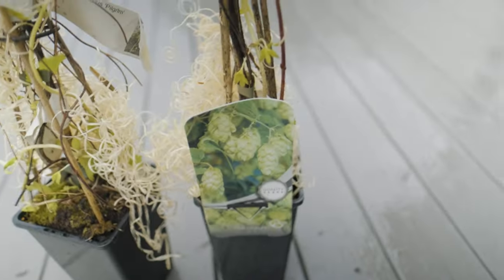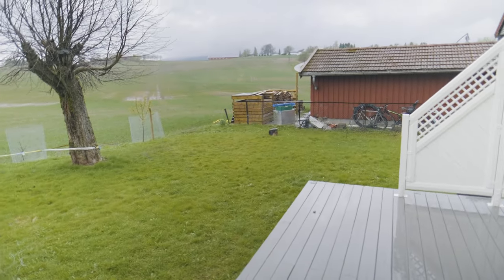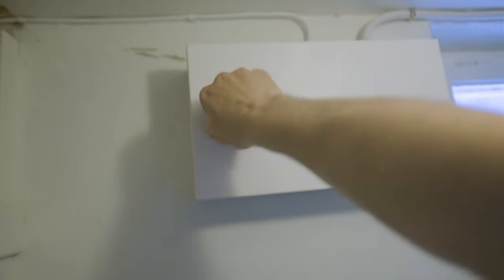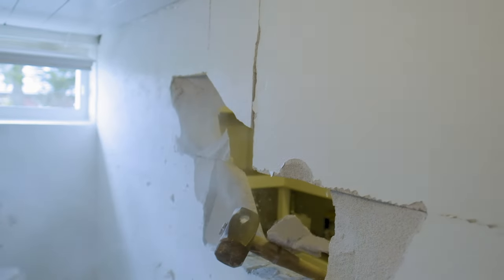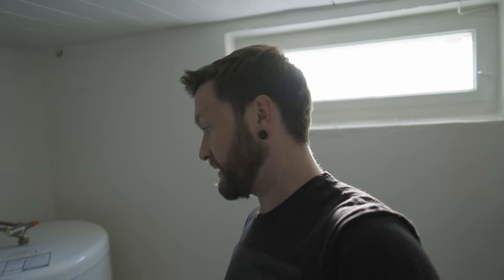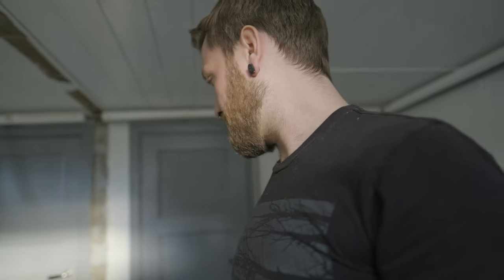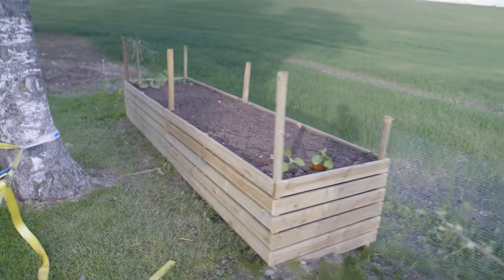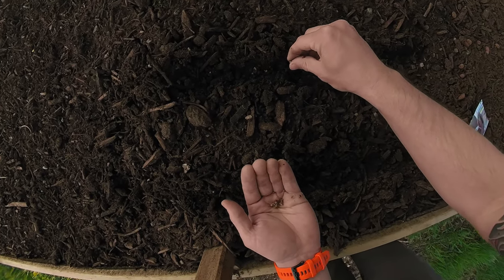American starting a Norwegian brewery? POWER TIME! | Starting a brewery: Ep4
Getting power down to the brewery and tearing down walls!

Useful brewing stuff:
My dope brewing overalls (Carlhartt)
How I print my beer labels
Sanitize your equipment
How I sanitize my unitank for CIP
How I clean EVERYTHING
How I check my gravity (with almost no sample size)
Fill your kegs with ease
My favorite beer can glasses (16 oz)
Control your fermentation temps

What’s in my camera bag:
The camera I use
How I get my 360 shots
My go-to lens (16mm f1.4)
My WIIIDE lens (10-24mm f4)
By far the best ND filter
My gimbal

Outdoor lifestyle equipment:
My sunglasses
My favorite shoes ever
My climbing hardness